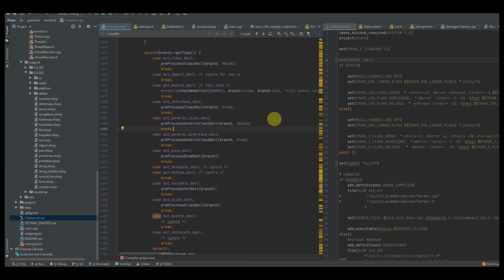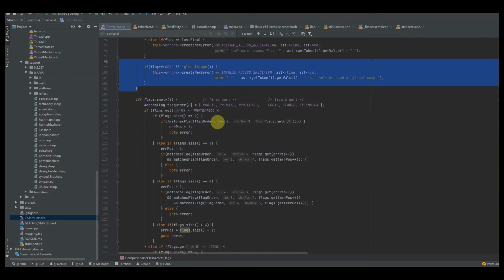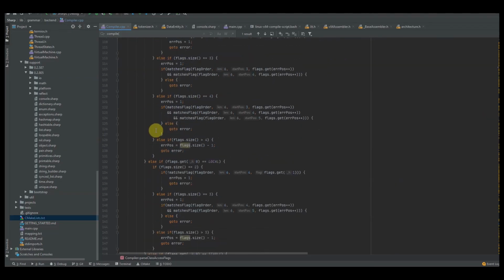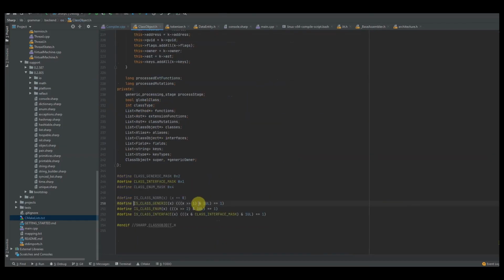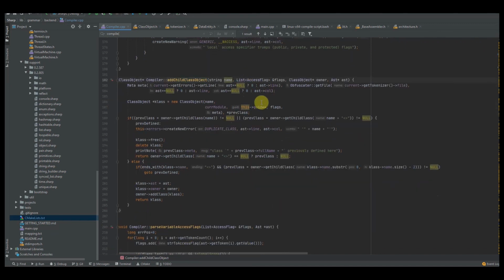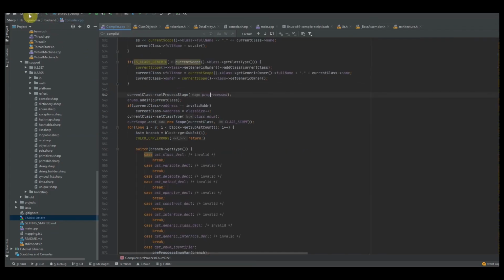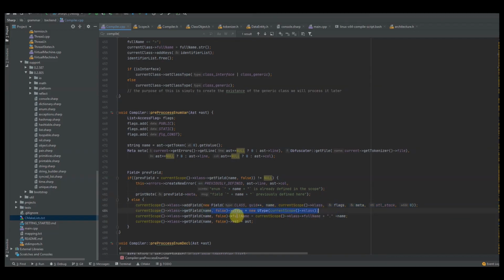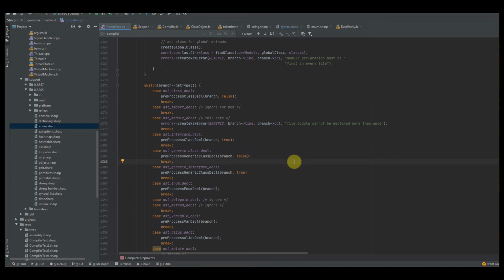[Let's Make a Programming Language] Episode 61: How to pre-process enums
Apologize for the terrible audio not sure what my computer was doing but it appears to half cut out audio while I record for some reason.

Links